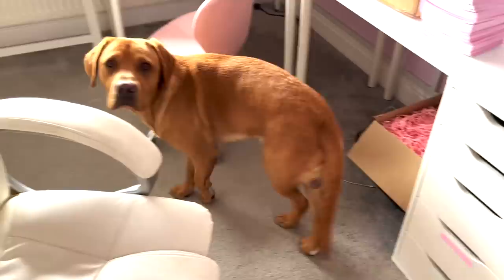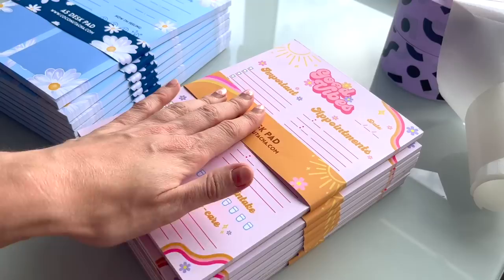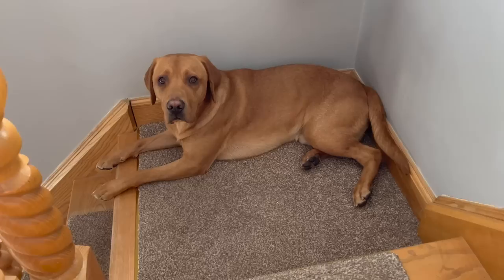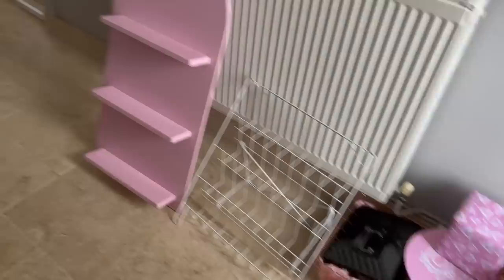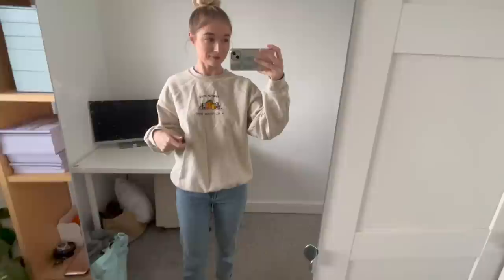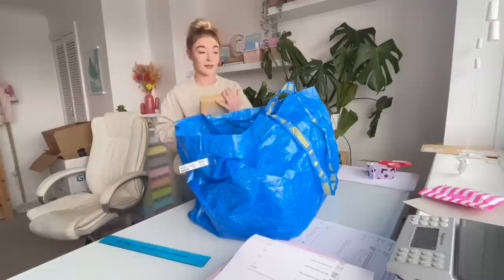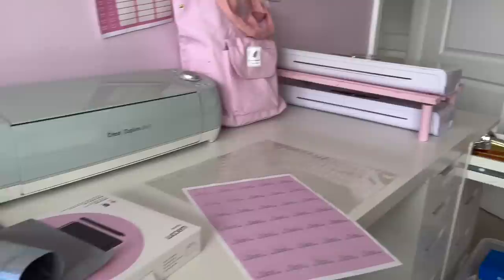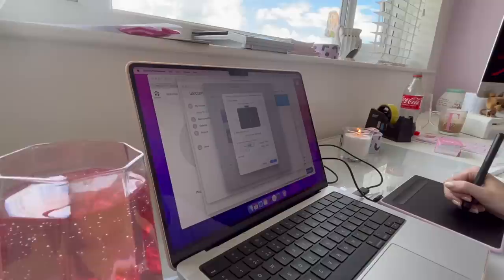STUDIO VLOG | Creating a PERFECT Market Stand Set-Up!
Guysss! It's been SUCH a hectic few weeks here at CoconuTacha! From visiting London to doing a market in the Capital City the next morning, to postal strikes, delays and new equipment! It's been stressful but exciting, as always. Join me as I pack orders, venture out to sell my stock in PERSON and create new things.

As always, a special thank you goes out to my Patreons for supporting me. I couldn't do without your support and I love sharing my little behind the scenes with you guys over there.

*Cricut Explore Air 2
*Cricut Cutting Mats
*iPad Pro (updated version)
*Apple Pencil
*Wacom Drawing Tablet (updated version)

0:00 Market Stand Prep
2:59 Making a Shelf
4:26 The Final Look
6:31 Restock
11:14 Wembley & The Market
13:47 Postal Strikes & Delays
20:09 Tote Restock
21:27 Packing Orders
27:02 Unboxing Wacom Tablet
31:16 Packing Orders
33:35 Setting Up New Wacom
37:27 Outtro